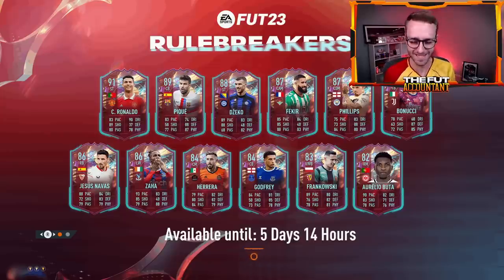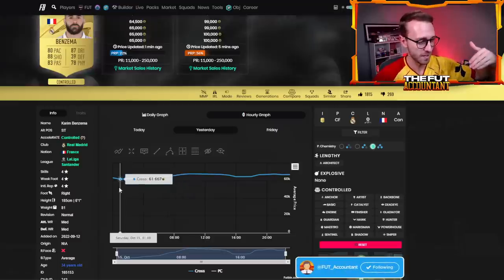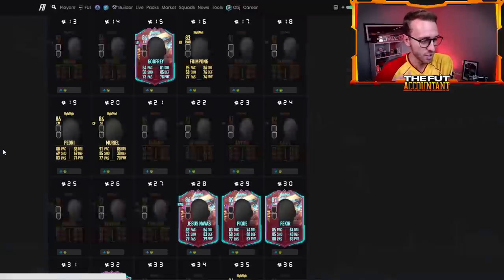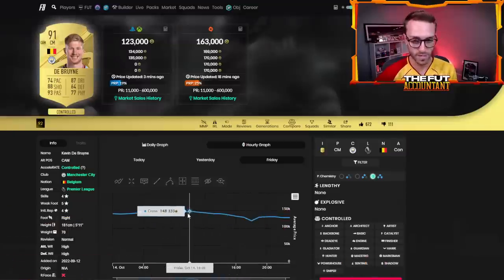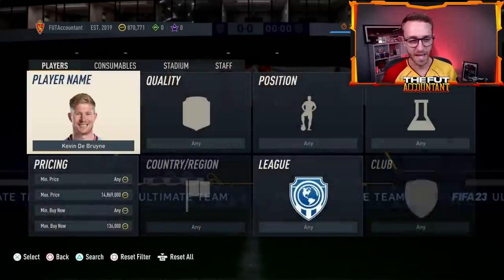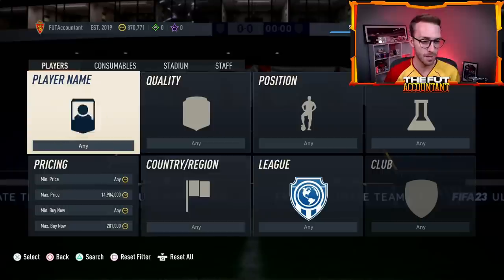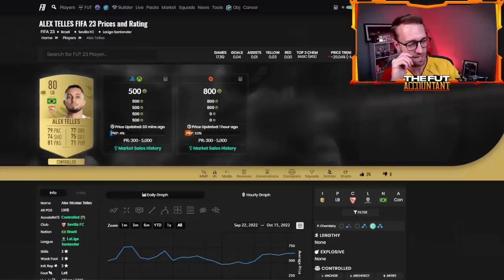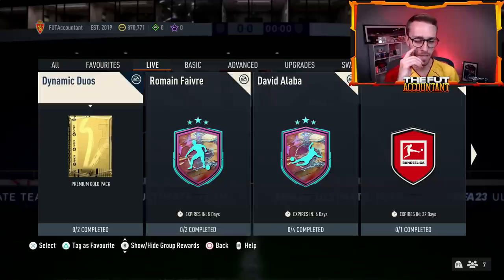MAKE COINS when the Market is UP!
The FIFA 23 Market is UP! Today we discuss how you can make coins everyday by using different trading methods in FIFA 23 Ultimate Team!